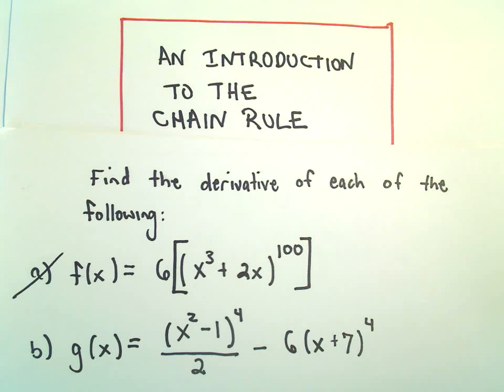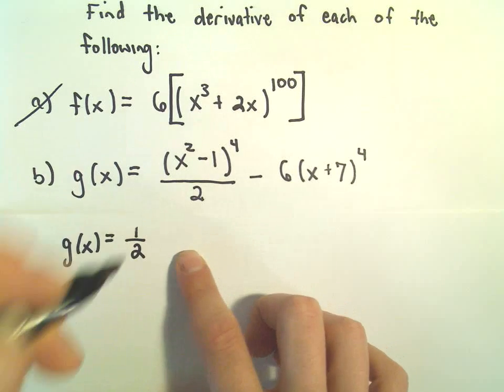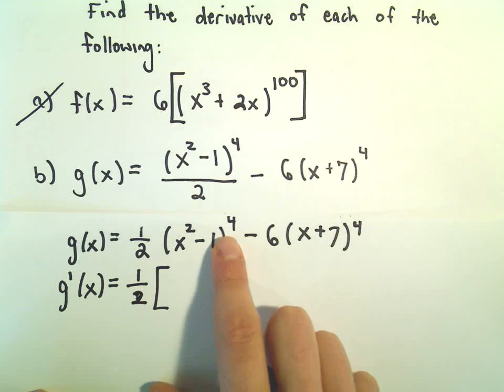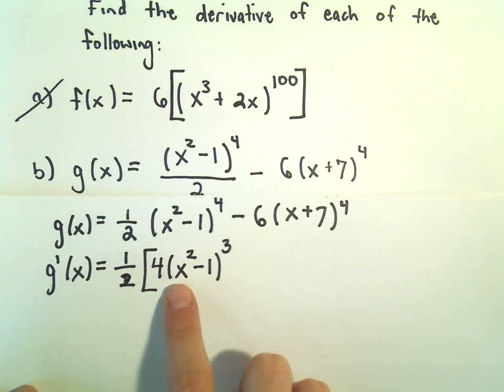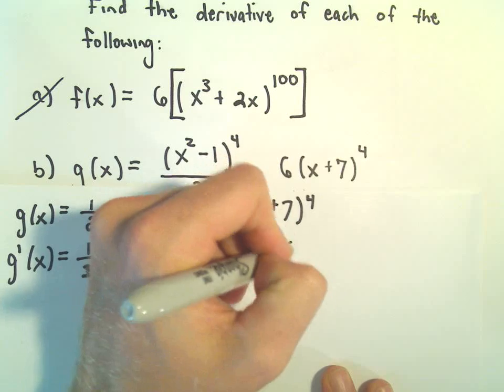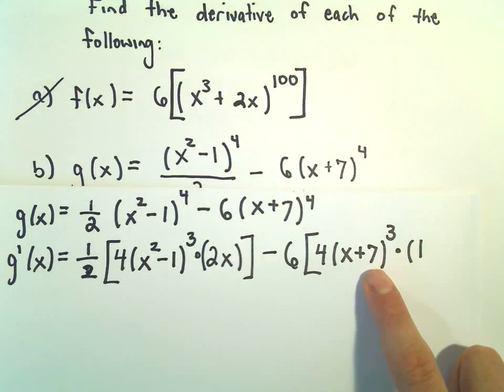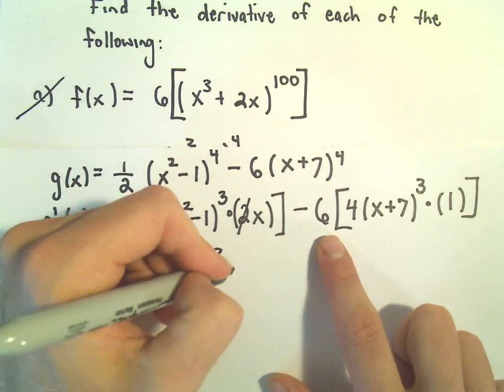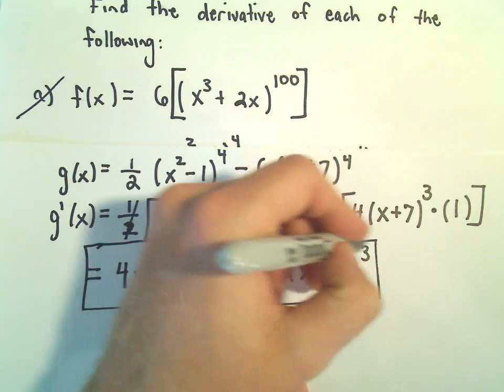❖ Chain Rule Example #2 ❖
📚 Understanding the Chain Rule: A Basic Example #2 🧮

In this video, we explore the Chain Rule, one of the fundamental techniques in calculus for finding derivatives of composite functions. This tutorial is designed for beginners and provides a clear, step-by-step approach to using the Chain Rule in a simple example.

🚀 What you’ll learn:

The definition and purpose of the Chain Rule in calculus.
How to identify composite functions and when to apply the Chain Rule.
A detailed walkthrough of a basic example, highlighting each step in the differentiation process.
Tips for simplifying your derivative and understanding the relationship between the functions involved.
Whether you’re new to calculus or brushing up on your skills, this video will help you gain confidence in using the Chain Rule effectively.

Watch now to master the basics of the Chain Rule and enhance your calculus skills!